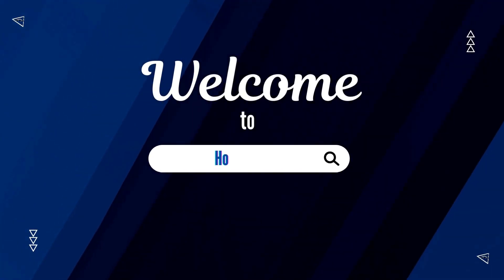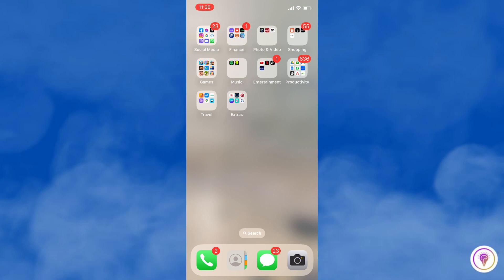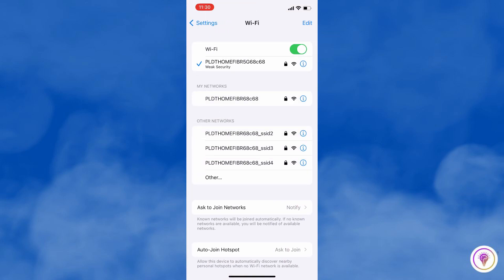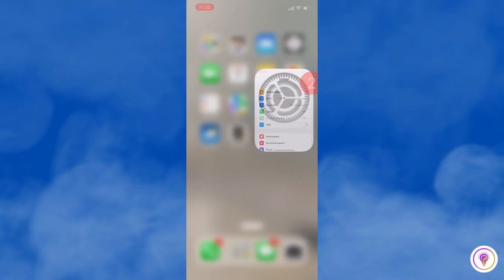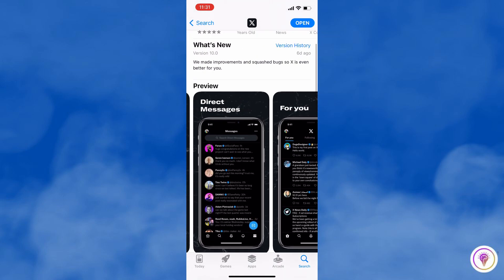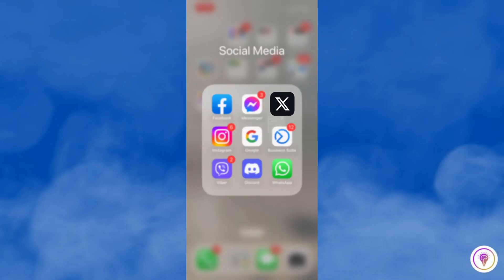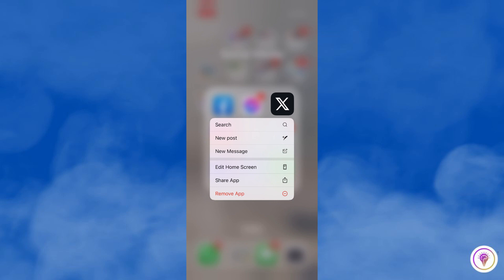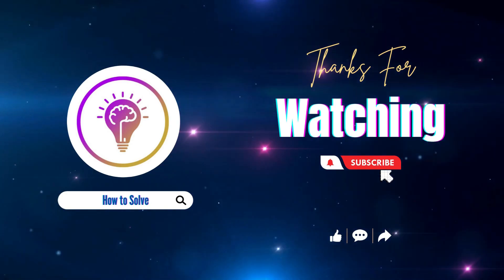How To Fix Twitter Search Not Working | 2023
In this video I'll show you How To Fix Twitter Search Not Working. The method is very simple and clearly described in the video. Follow all of the steps & you will know How To Fix Twitter Search Not Working.